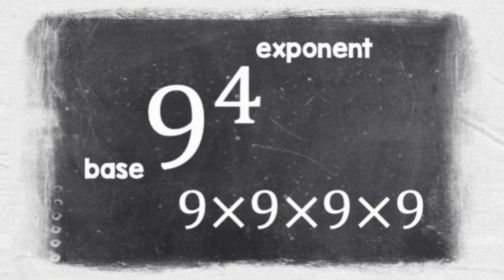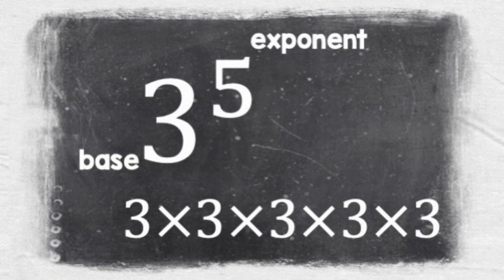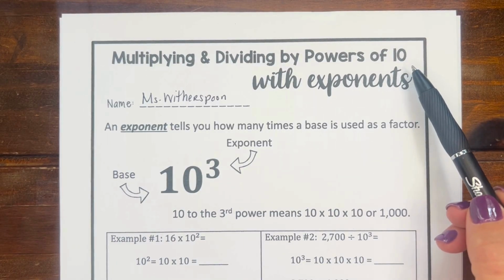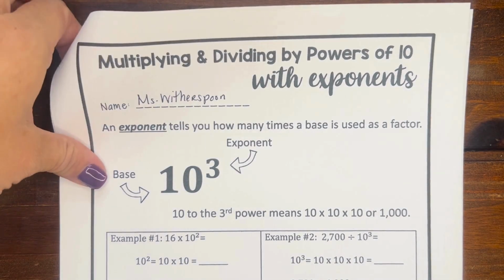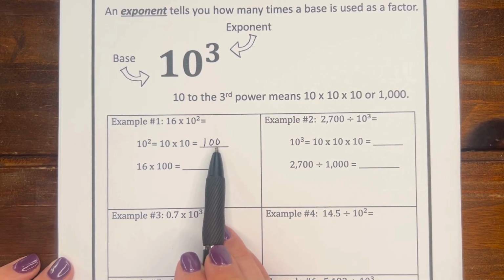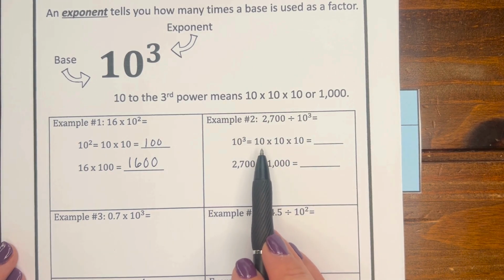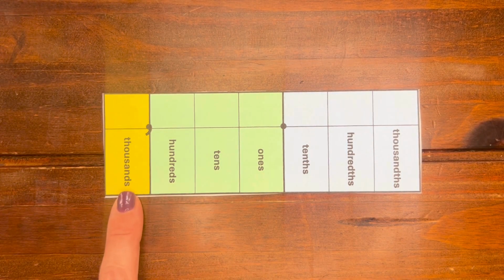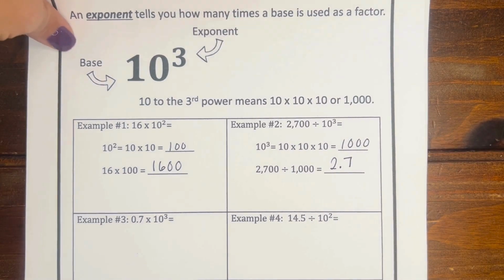Multiplying & Dividing Decimals Powers of 10 w Exponents 5th Grade Math Lesson Decimal Place Value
Hi Parents & Teachers!  Are powers of 10 giving you the blues?  Throw in exponents and decimals it's so tough right?  This video breaks it down!  From the meaning of an exponent to easy, tried and true tips for multiplying & dividing decimals by 10, 100, and 1,000 with exponents.

Don't forget Part 1 of this Powers of 10 lesson first!  Here the place value chart is included right on the worksheet

I'm Sally, your math BFF!  I have over 20 years experience in math education and I want to help you make your math classroom (or homeschool classroom) more joyful!

Want the place value chart seen in this video?  Here you go

Want this Multiplying & Dividing by Powers of 10 with Exponents (Part 3) full lesson packet?  Click here for 8 pages of practice, early finisher work, and an exit ticket!